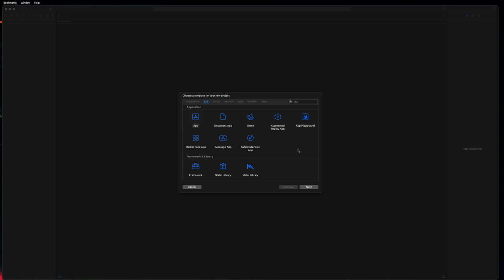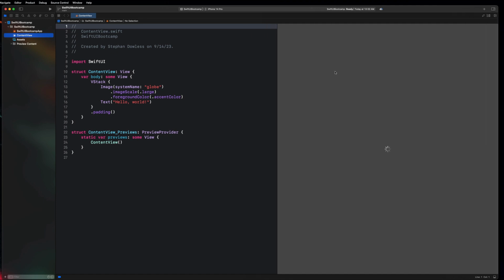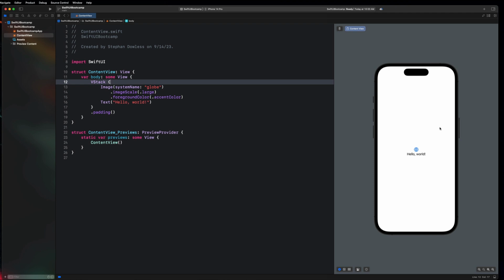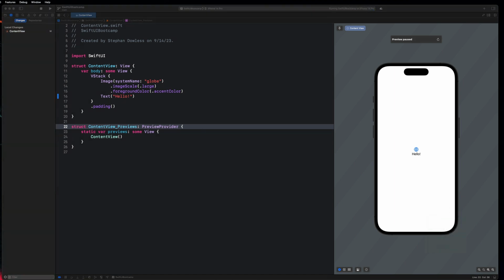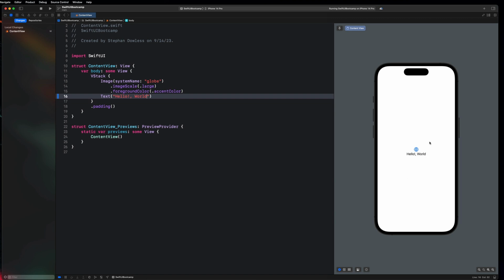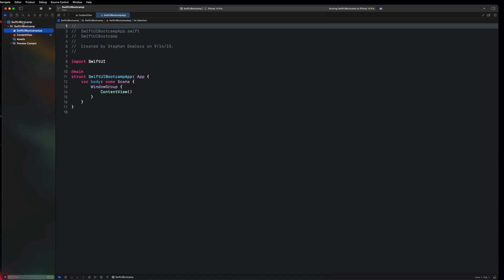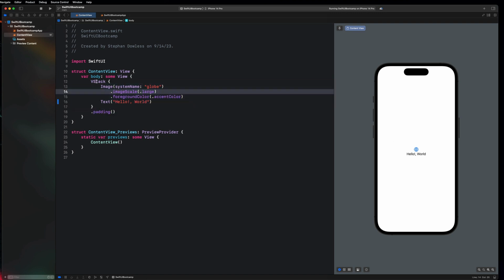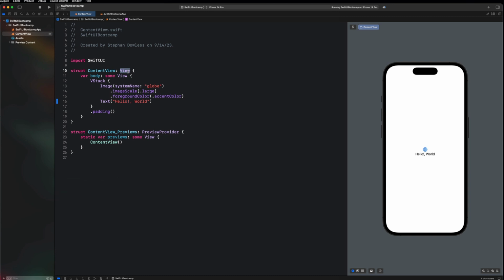🔴 Project Setup | Module 0 | App Developer Bootcamp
Come learn how to build apps with a Senior Ex-Meta Software Engineer! In this video we setting up and creating our Xcode project, and cover some of the basics of how to use Xcode to build apps.